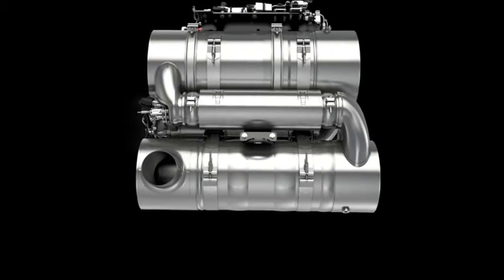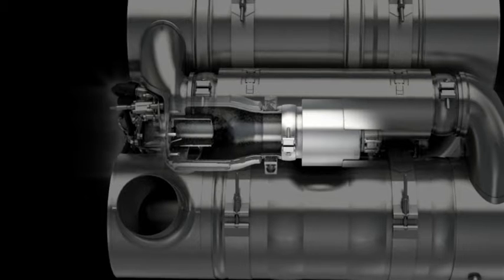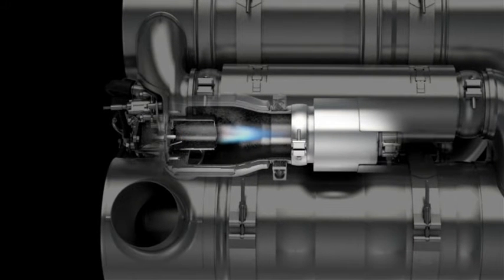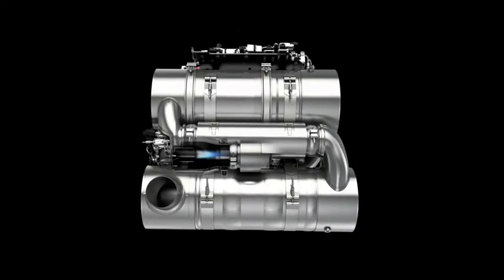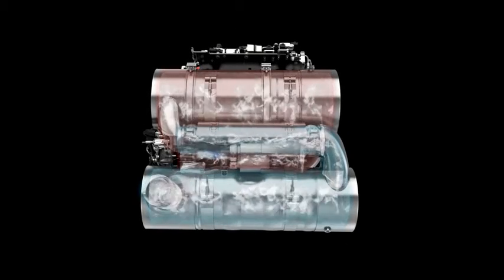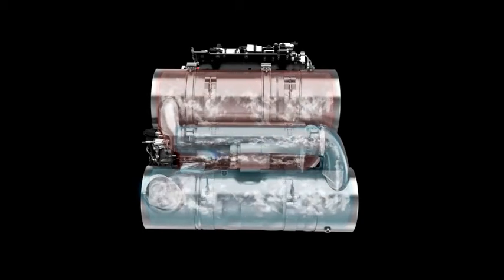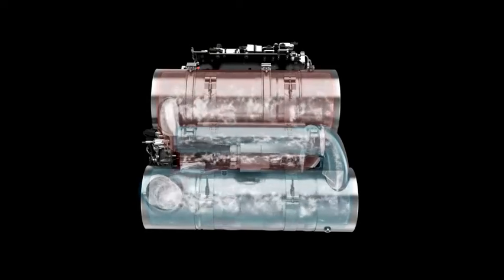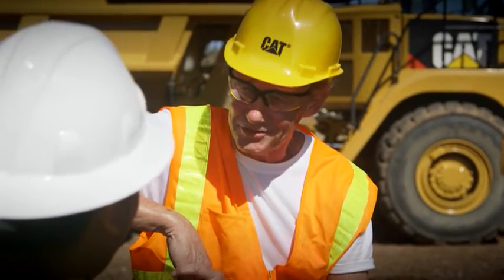Cat® Tier 4 Final vs. Tier 4 Interim Regeneration Process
Overview of the Cat® Tier 4 Final regeneration system. Please refer to your specific machine's Operation & Maintenance Manual for more information.